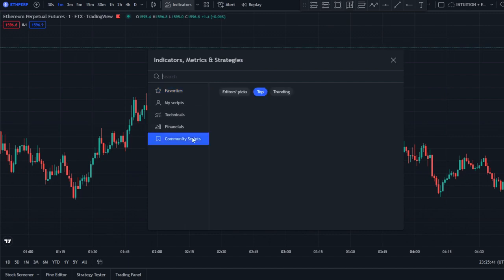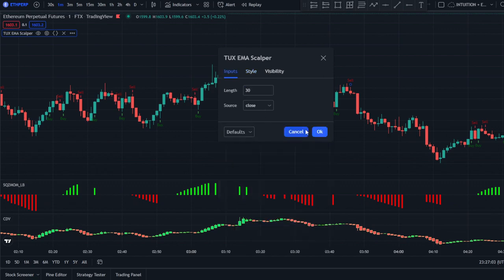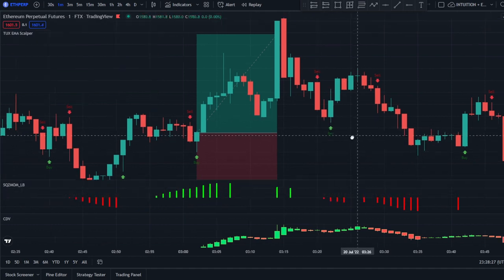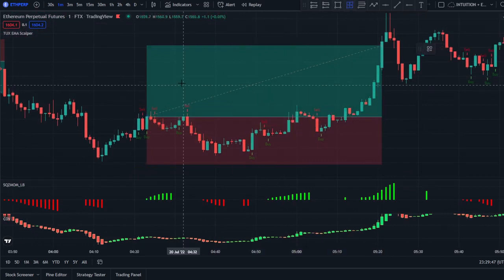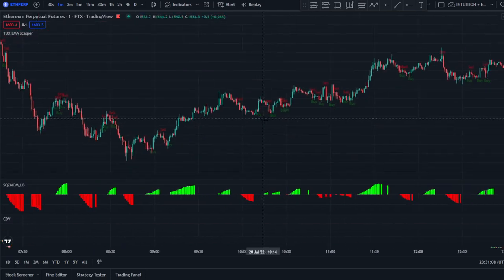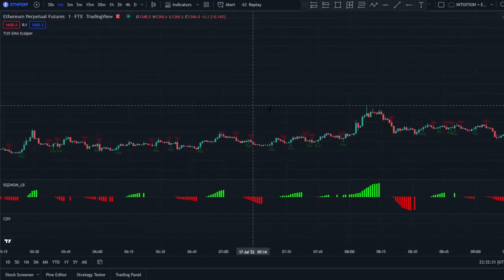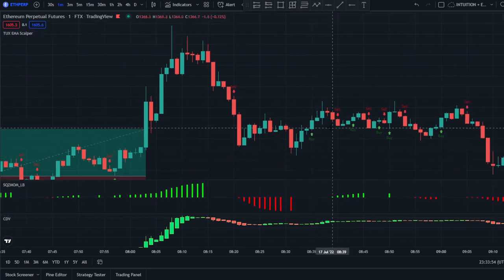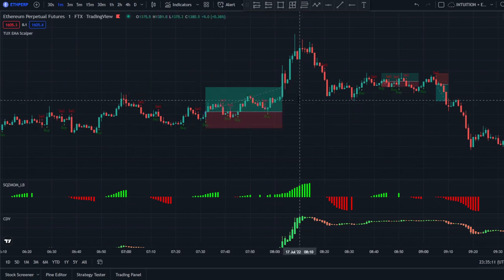CRAZY 88.7% Winrate 1 Minute Scalping Strategy 🤑 That Will Make You RICH!!! INSANE RESULTS!!!